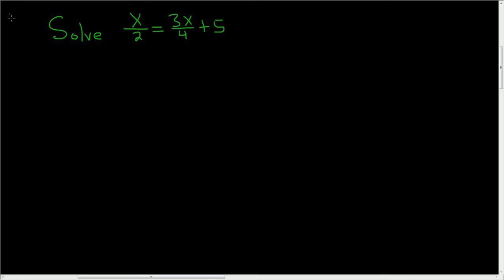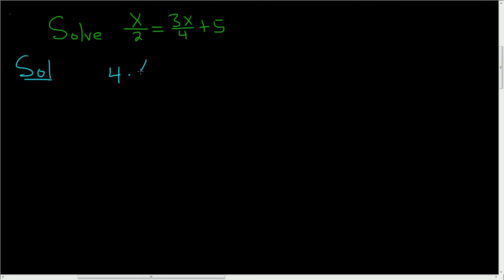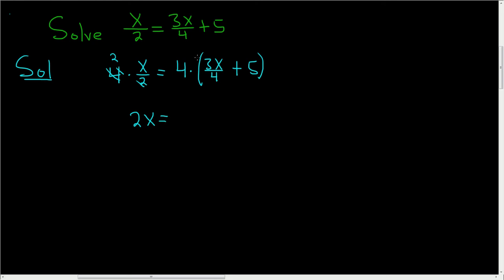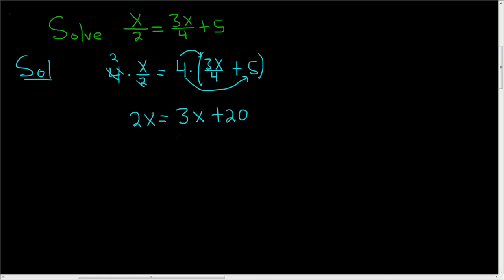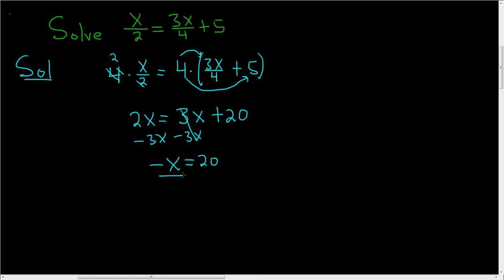Solve the equation x/2 = 3x/4 + 5